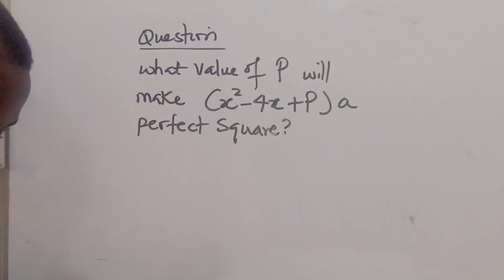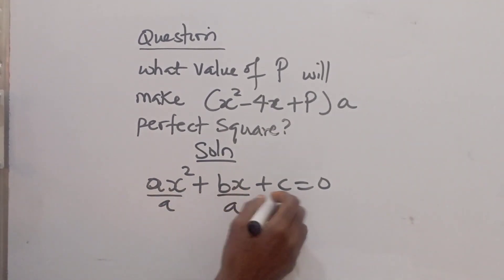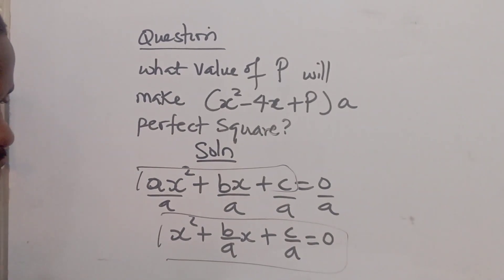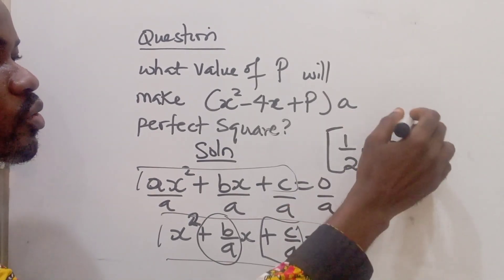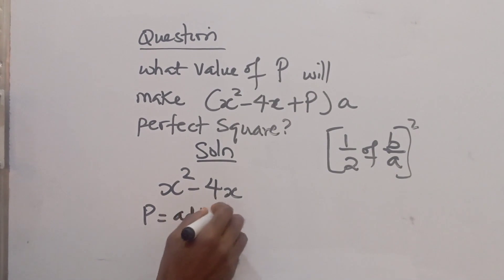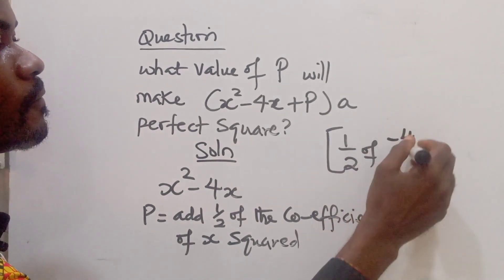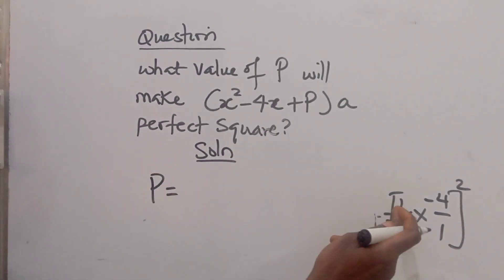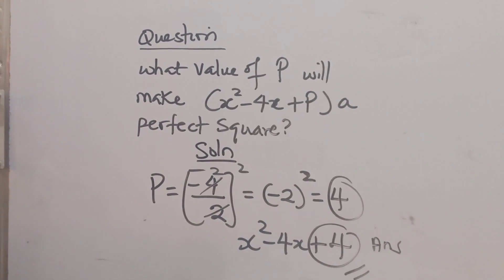FACTORIZATION 4: QUADRATIC EQUATION: PERFECT SQUARE WAEC 2022